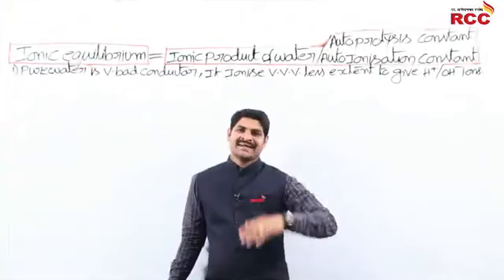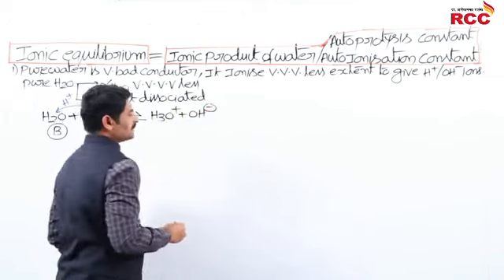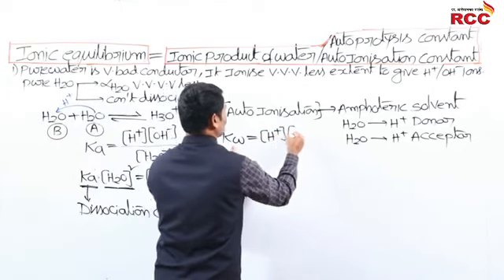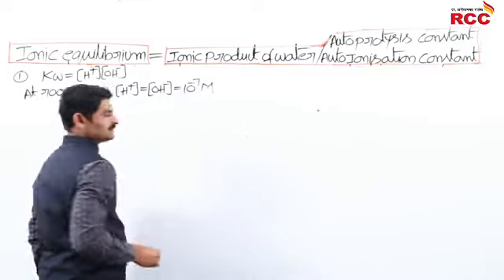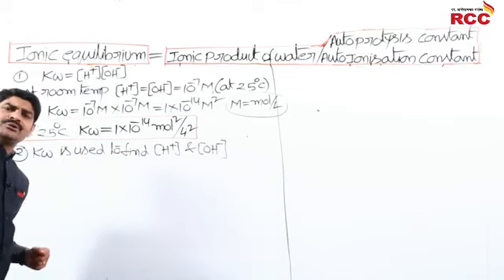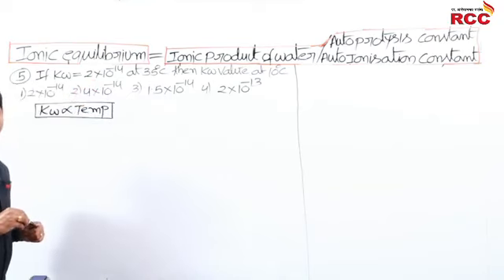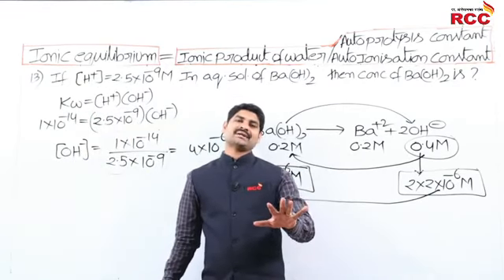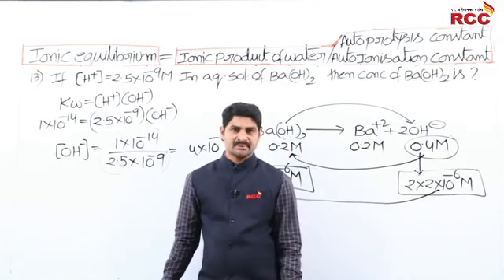IONIC EQUILIBRIUM U.V.SIR 6TO10 LEC-(1)